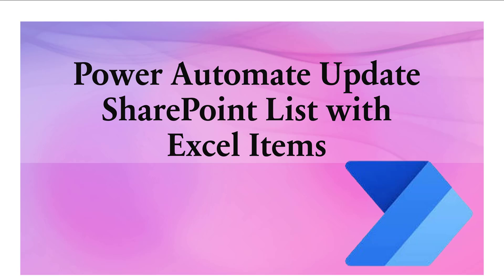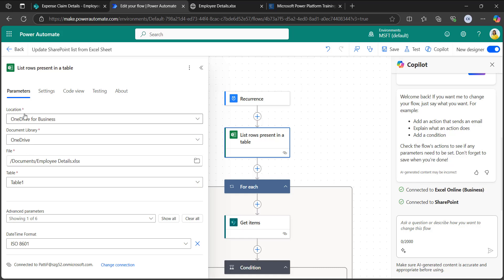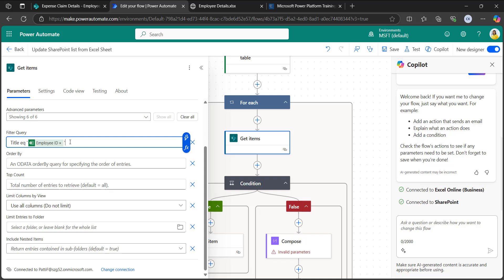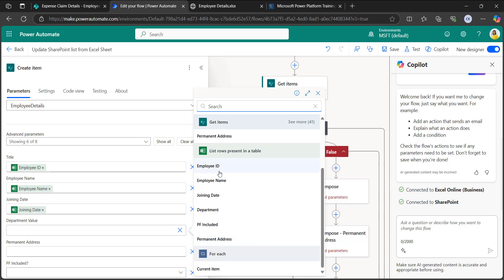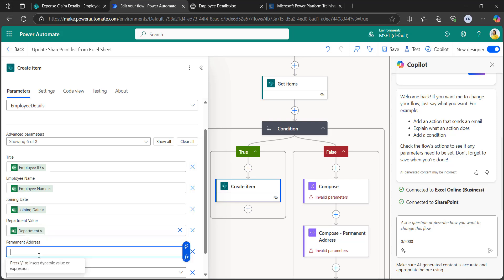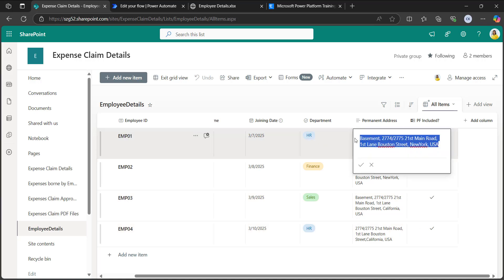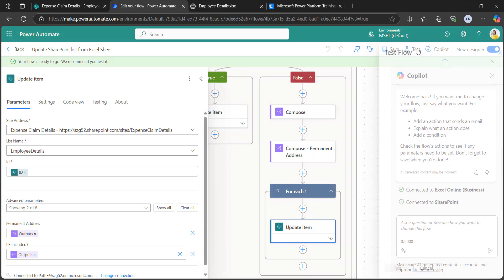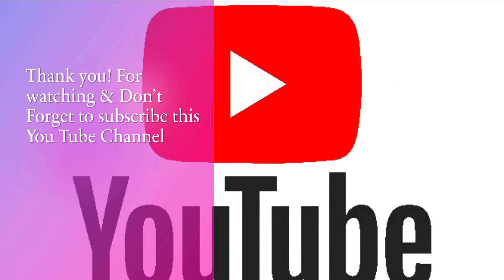Power Automate Update SharePoint List From Excel | Update SharePoint list by Excel Power Automate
In this Microsoft Power Automate video tutorial, I have explained how to automatically update a SharePoint list from an Excel sheet by Power Automate. Also, I have covered Update existing SharePoint list items from Excel data using Power Automate.